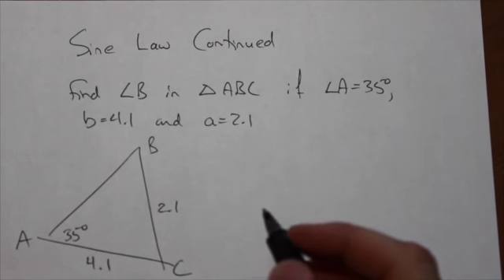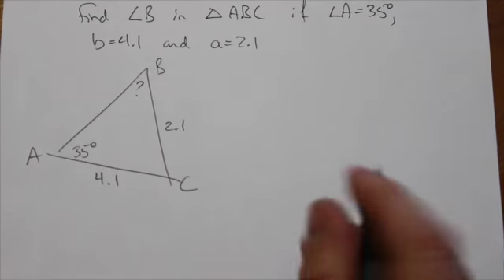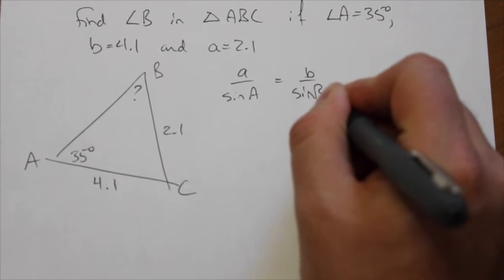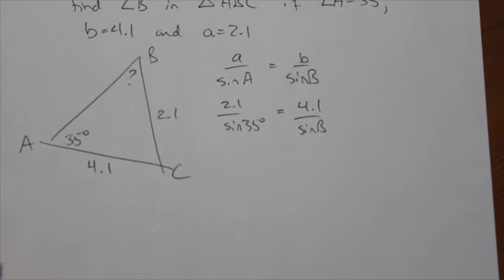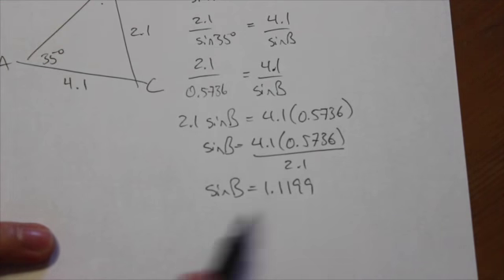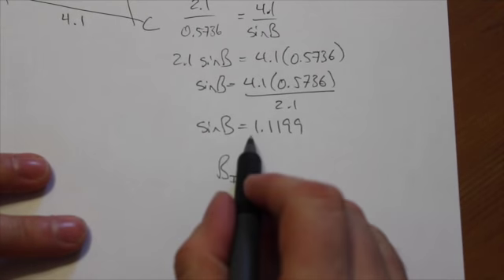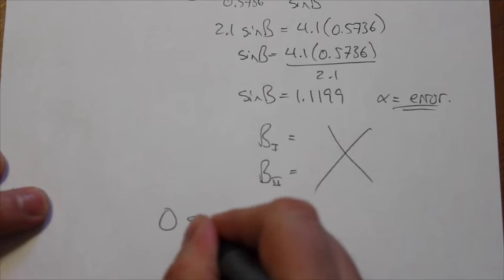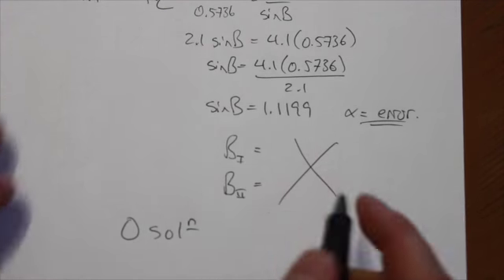The Sine Law (no solutions)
An example of when the sine law leads to no possible solutions.